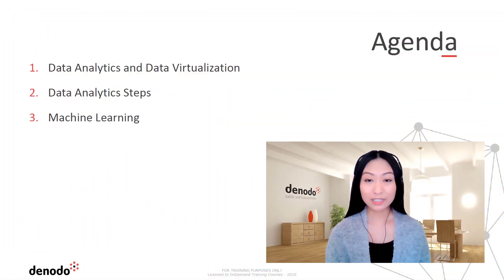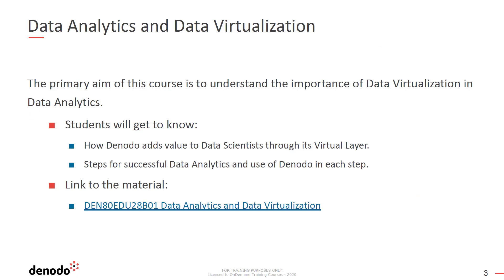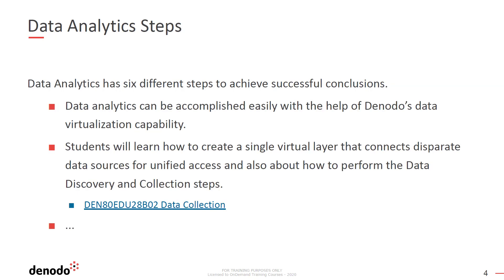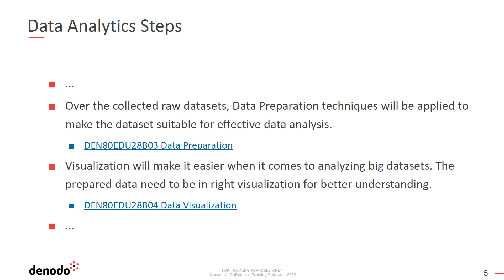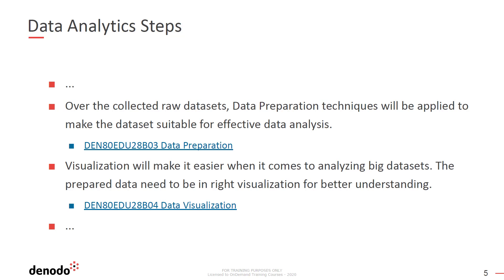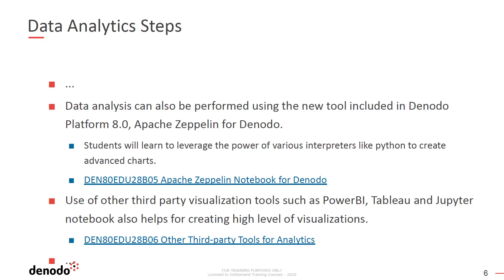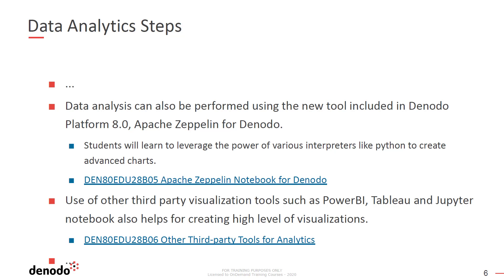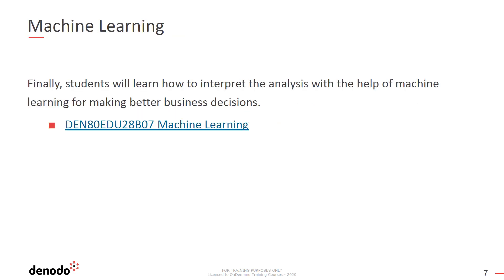Denodo for Data Analytics (Course Overview)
This course covers how to prepare and analyze data with the new Apache Zeppelin Notebook for Denodo for combining queries, scripts, documentation and graphics in the same “narrative” document which can be shared with other people.

Get more information about this course in the Denodo Education